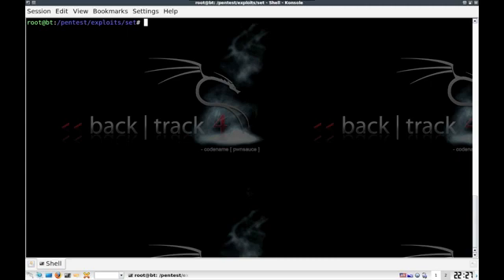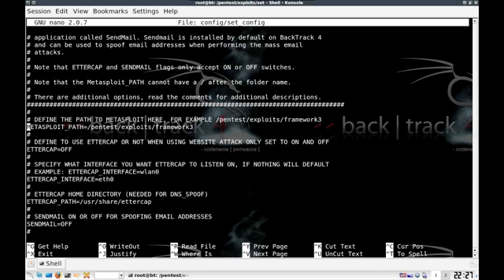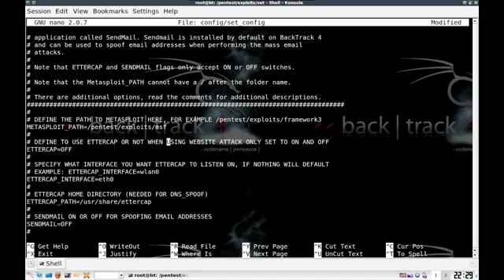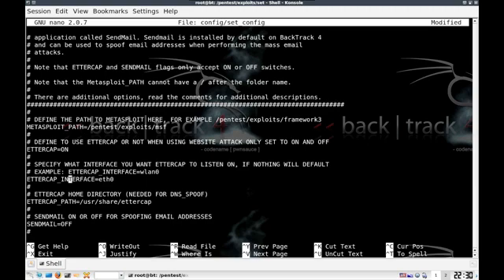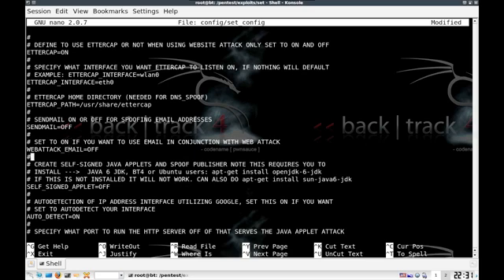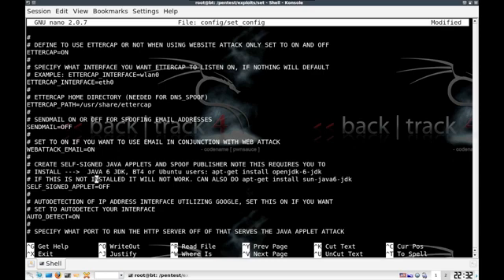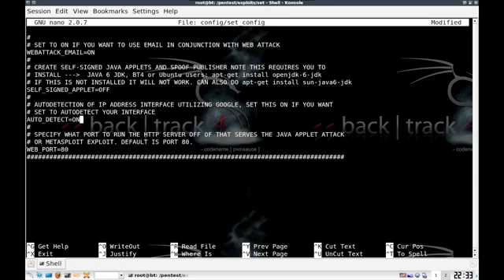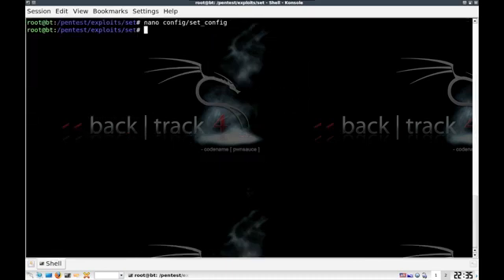A Hacker s Guide to the Social Engineering Toolkit Part 1 Tutorial